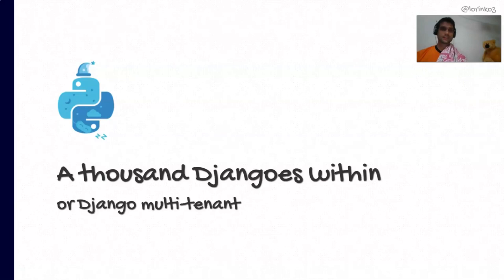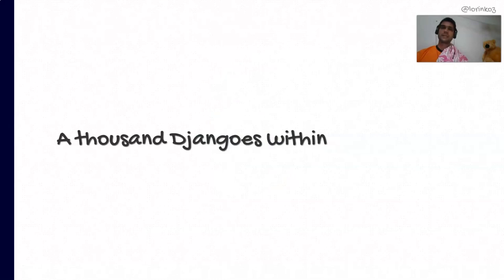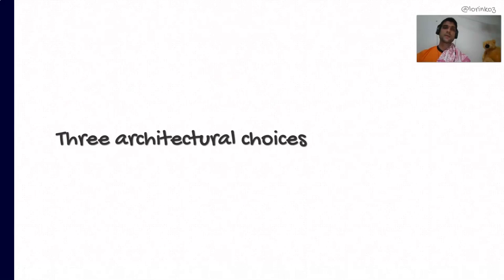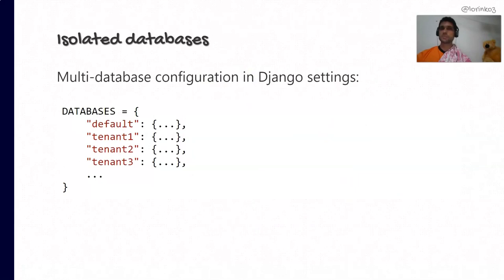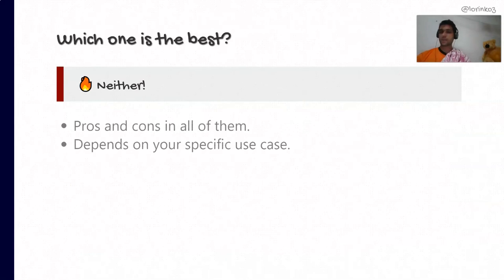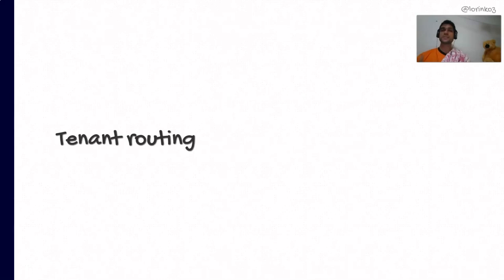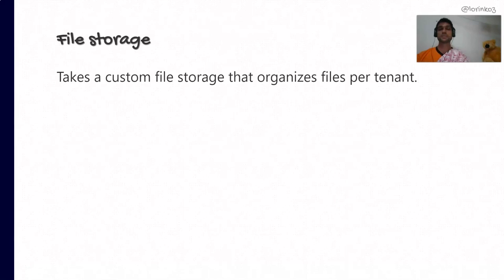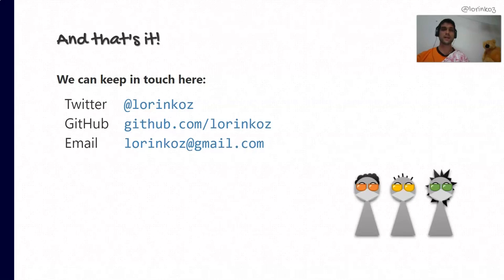Pyjamas Talk 34 - A thousand Djangoes within - Lorenzo Pena